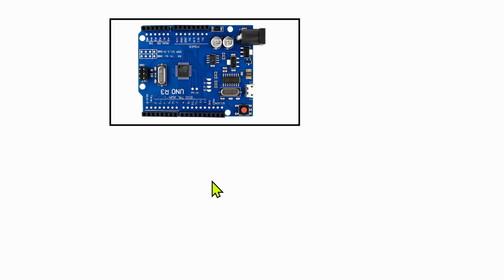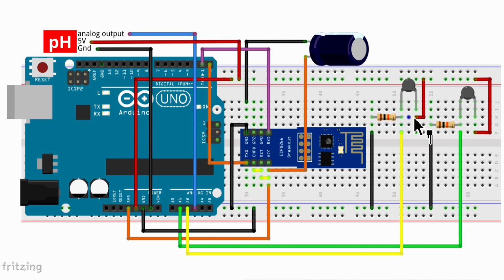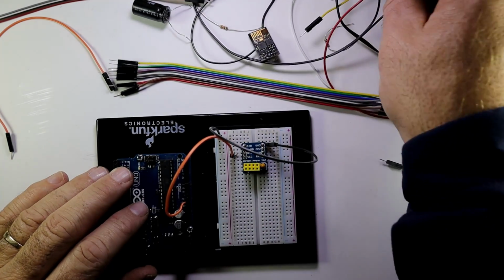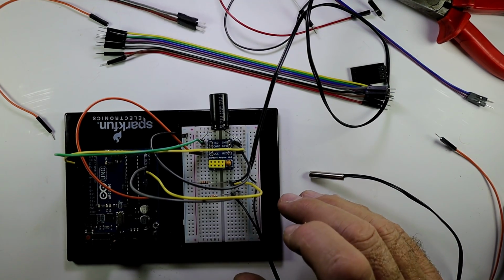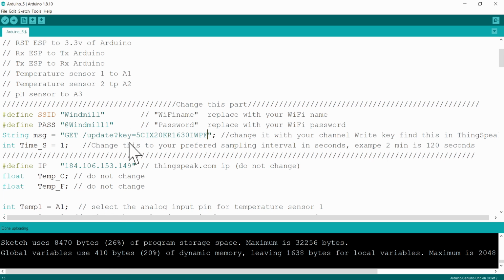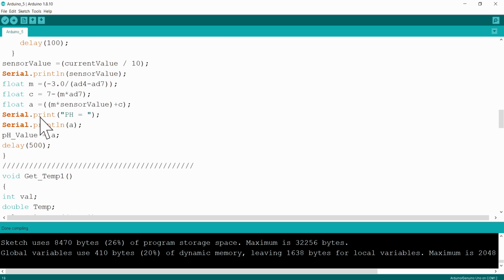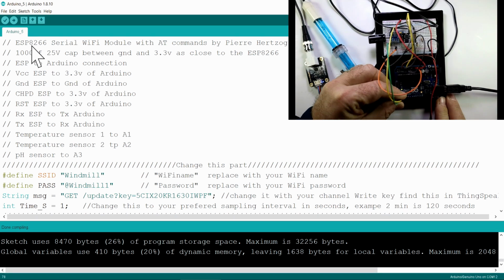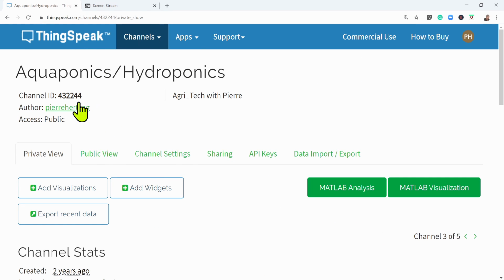ThingSpeak and Arduino - pH and temperature, how to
In this video, I show you how to take pH and temperature readings and display them on your Cell Phone via ThingSpeak. Anyone can do this!

The code for the Arduino is in the comments below the video

Component list
1 x Arduino Uno
1 x programming cable
1 x small breadboard
1 x 1000uF capacitor
2 x 10k thermistors waterproof
2 x 10k resistors
DFrobot pH sensor kit v2
male to male connection wires